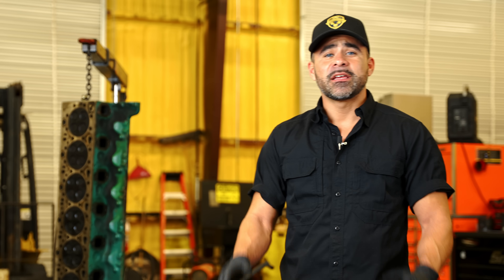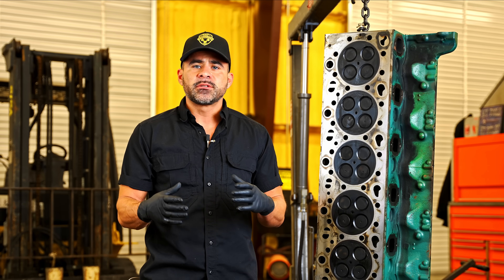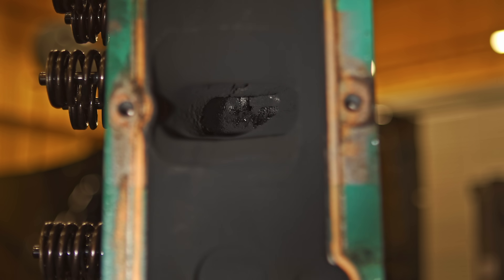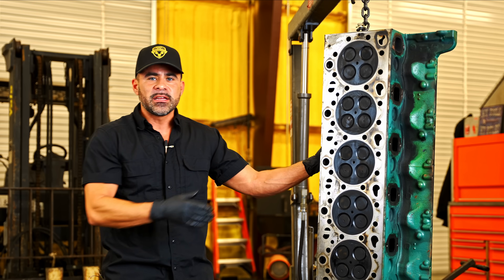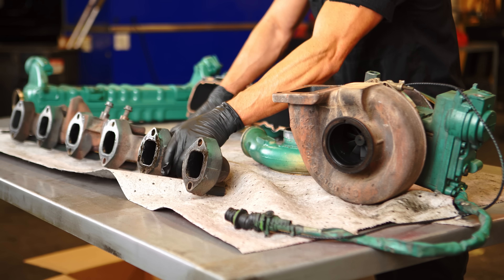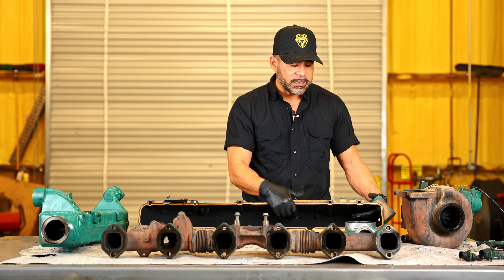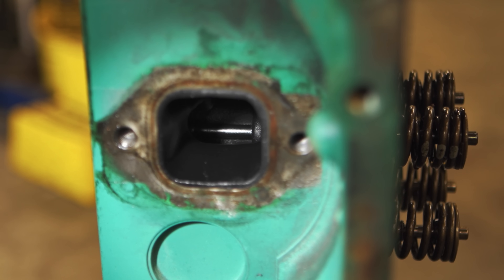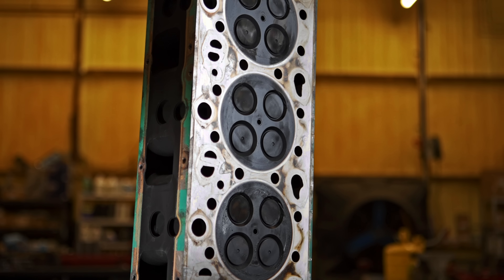High Oil Consumption. High Engine Oil Consumption Causes. Causes of High Oil Consumption.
In this comprehensive video, we delve into the issues of excessive oil consumption in diesel engines. You're not alone if you've noticed your engine guzzling oil faster than usual. Join us as we break down the potential causes behind this problem and provide step-by-step troubleshooting procedures to help you identify and resolve the issue.
Our expert team will guide you through a detailed parts breakdown, highlighting the critical components involved in the oil consumption process. From piston rings to valve seals, we'll explore how each part plays a crucial role and can contribute to excessive oil usage if compromised.
But we won't stop there. Armed with our troubleshooting guide, you'll learn practical techniques to diagnose the root cause of oil consumption in your diesel engine. Whether it's worn-out components, faulty seals, or underlying mechanical issues, we'll equip you with the knowledge to pinpoint and rectify the problem efficiently.
By the end of this video, you'll have the insight and know-how to tackle excessive oil consumption head-on, ensuring your diesel engine runs smoothly and efficiently for miles to come. Don't let oil consumption drain your resources – empower yourself with the expertise to keep your engine performing at its best. Tune in now and take control of your diesel engine maintenance!

4140 Langdon Rd.

Now Hiring!

CURRENT POSITIONS

4140 Langdon Rd.